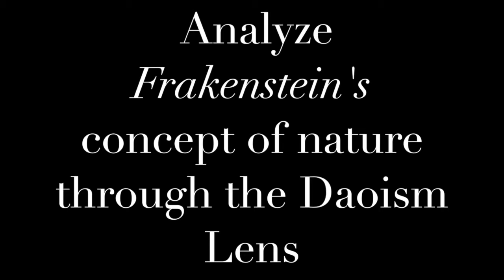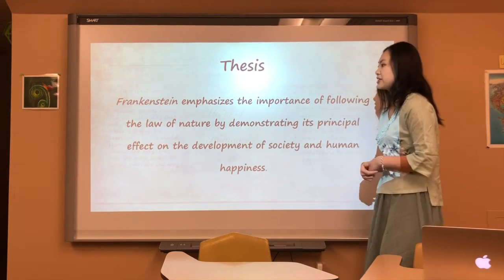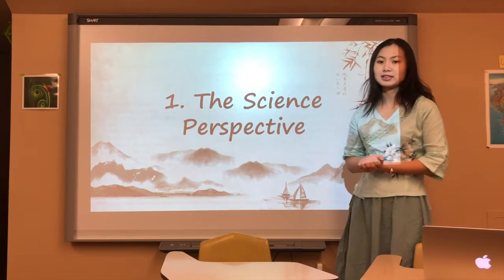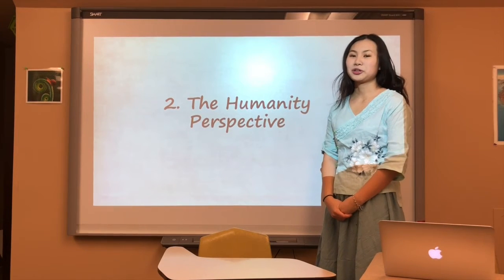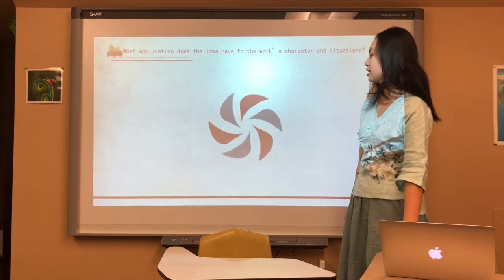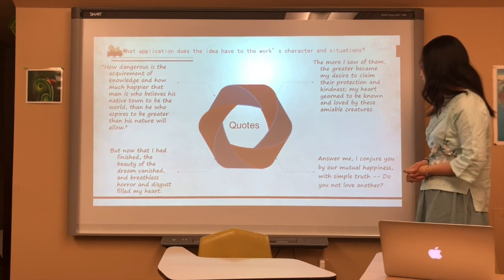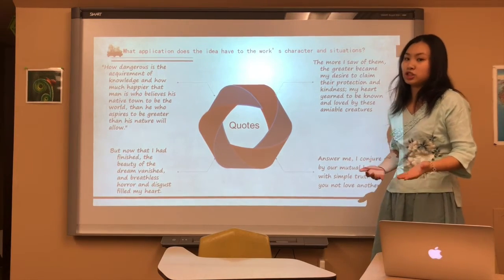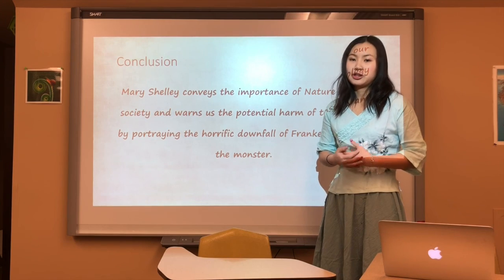Mother May I Project Joanna